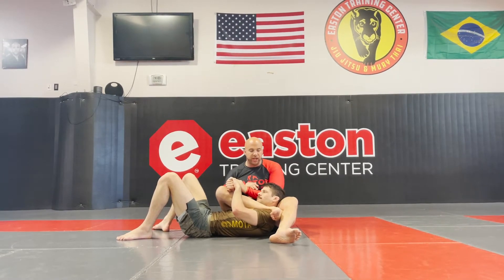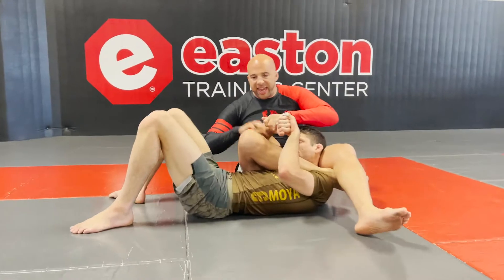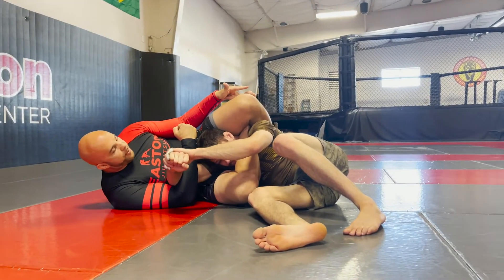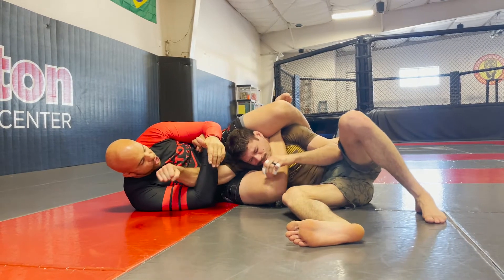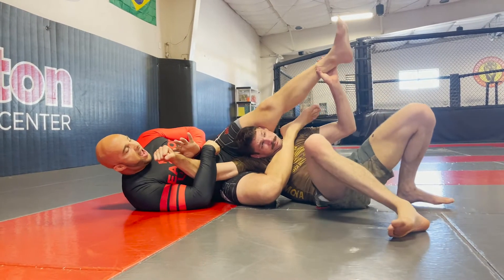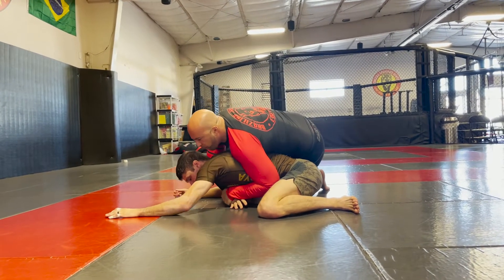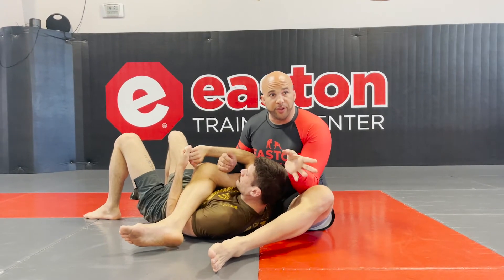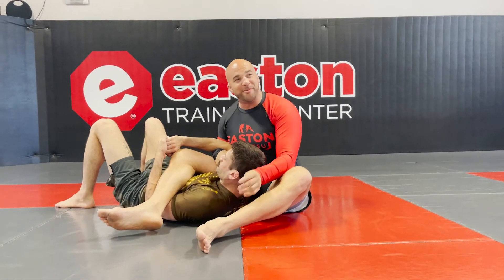UFC 274 Breakdown: The Finishing Sequence By Charles Oliveira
In this video I breakdown the finishing squence that Charles Oliveira performed in this past weekends UFC.  His transition from the triangle choke to the finish with the rear choke.